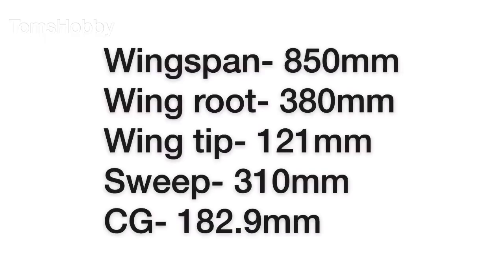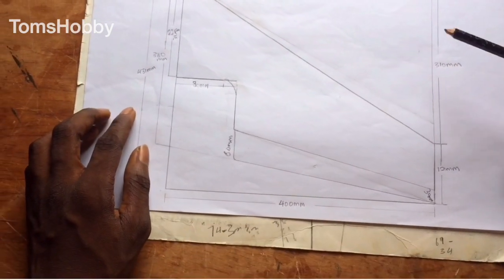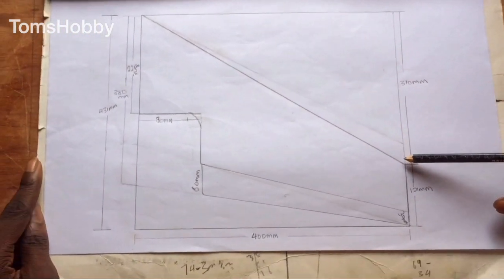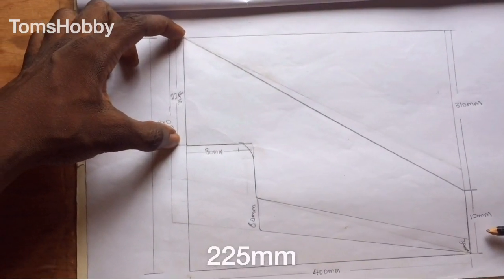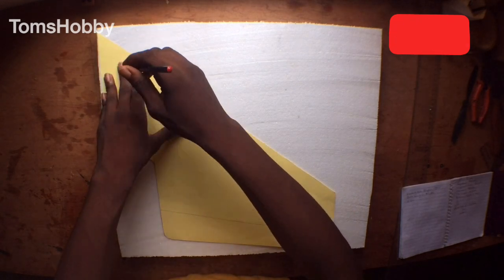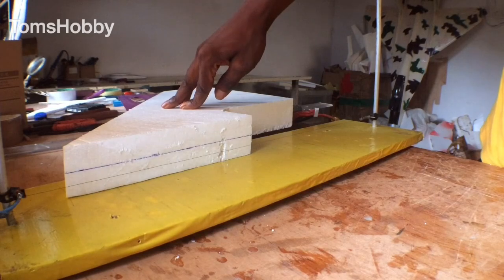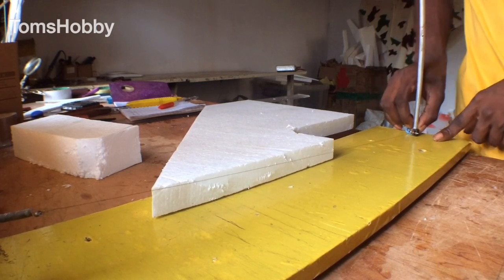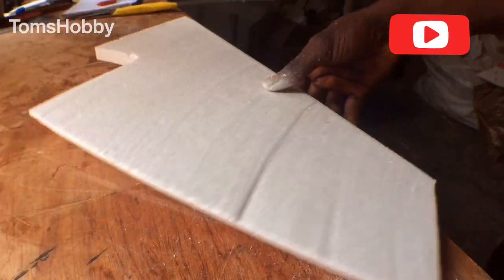How To Make Rc Flying Wing DIY Styrofoam Easy Build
Wow! It flies so good, another project flying wing styrofoam build..

Credit to FliteTest Community for such an amazing design.

Electronics used
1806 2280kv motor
6*4 inch propeller
2* 9g servo
Flysky radio
2s and 3s Lipo powered

TomsHobby